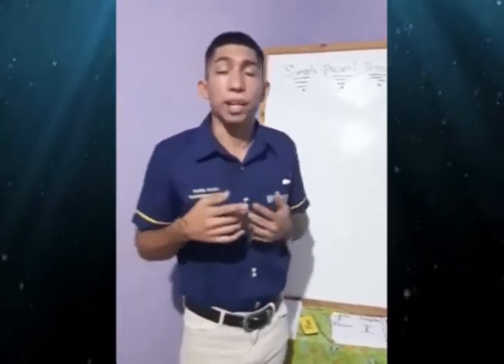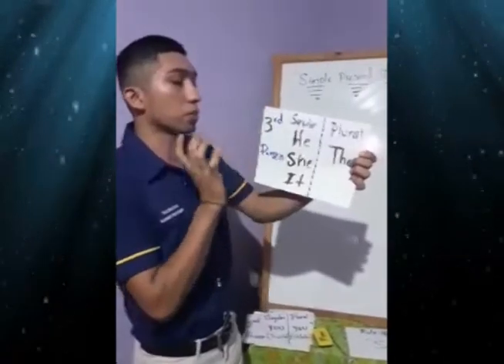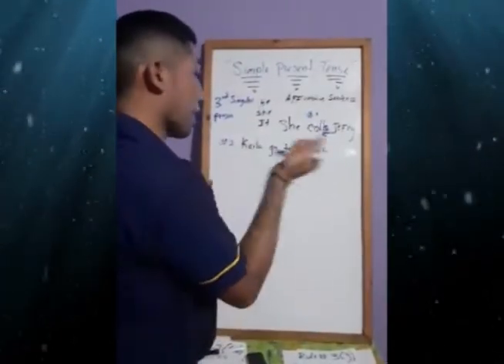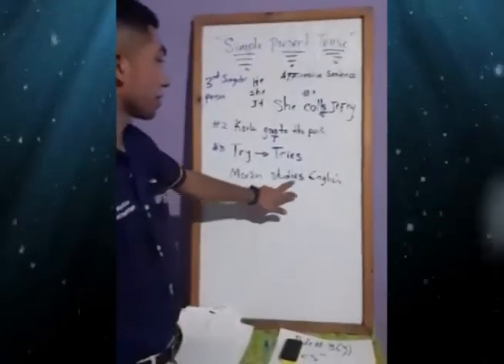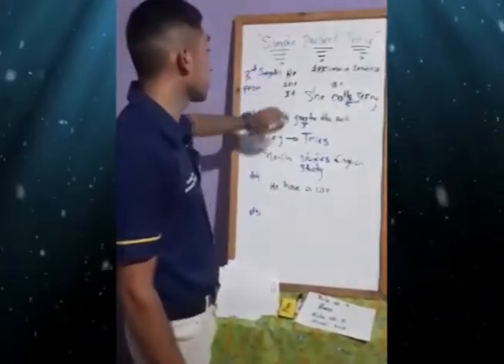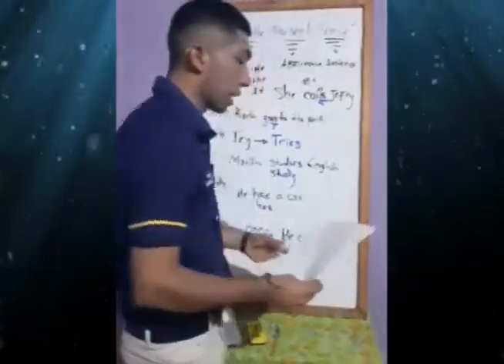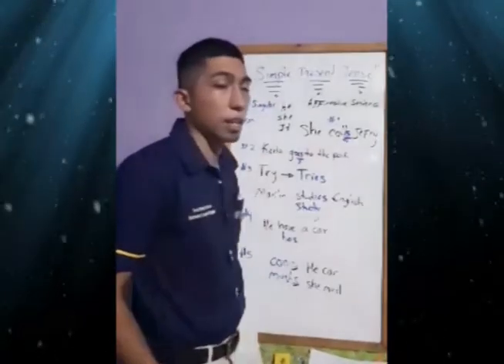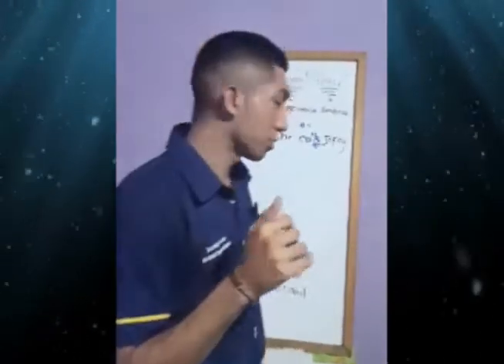Simple present tense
the use simple Present tense in  Affirmative tense